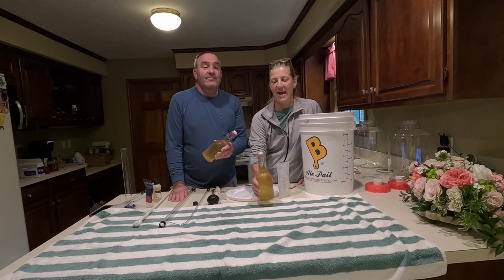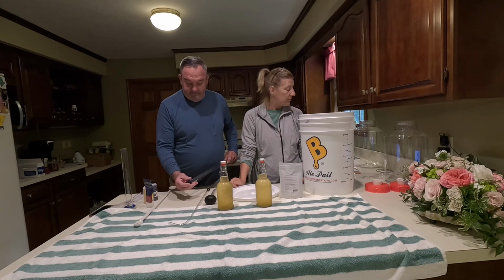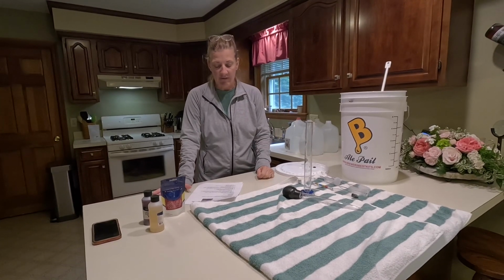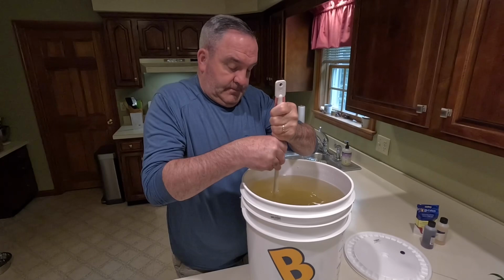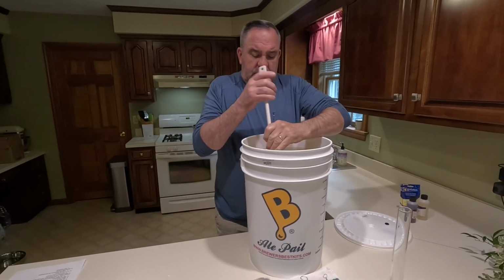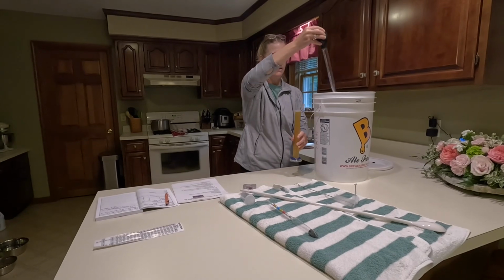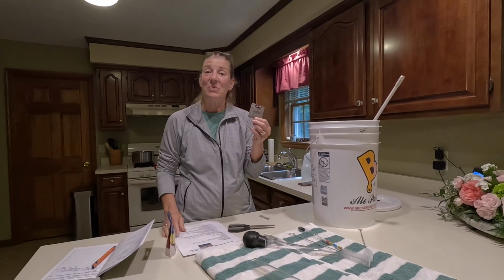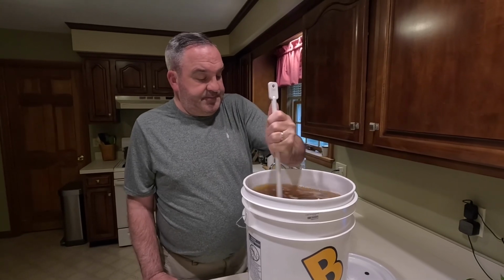Let's Make Some More Mead with Mike and Mary Kay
Mike and Mary Kay are trying a second batch of mead.  Watch the steps along the way!